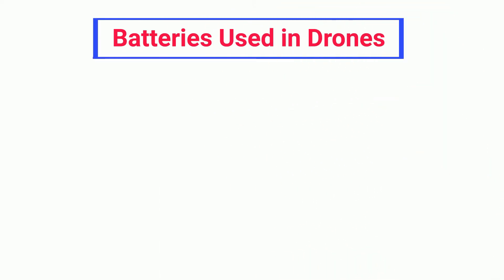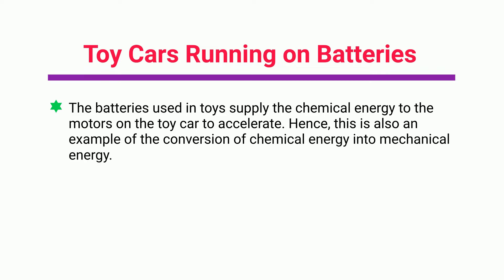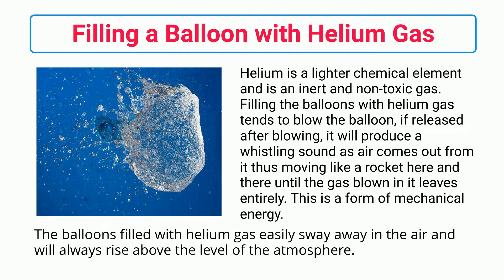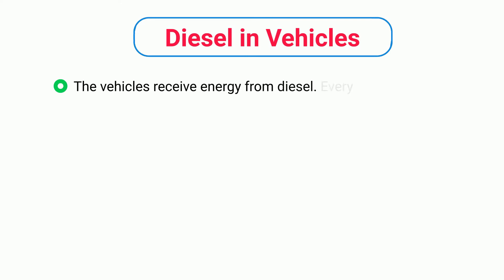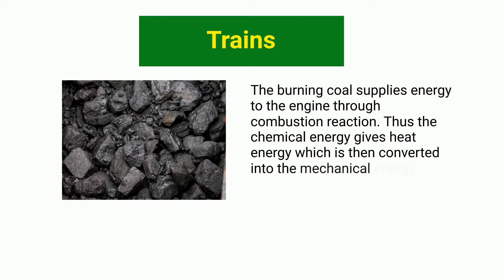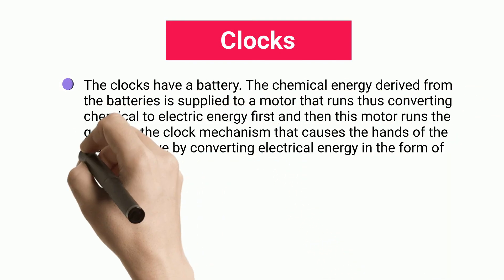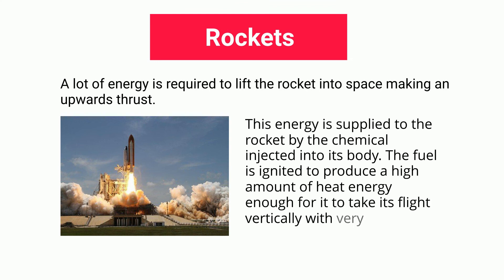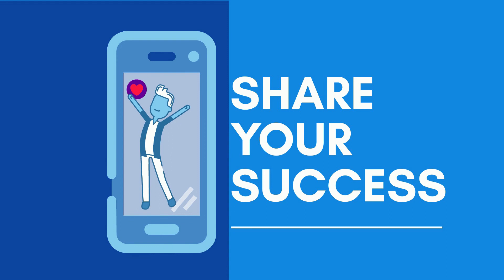16+ Example of Chemical To Mechanical Energy: Detailed Explanations